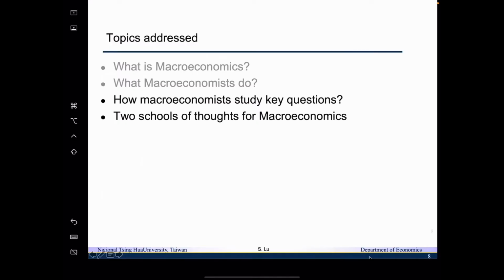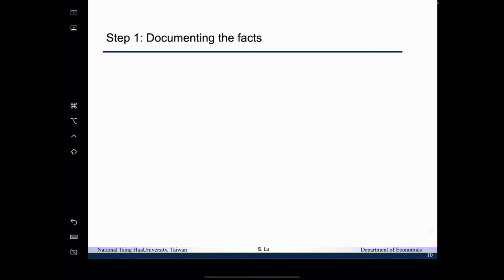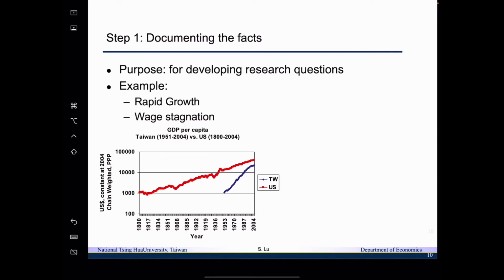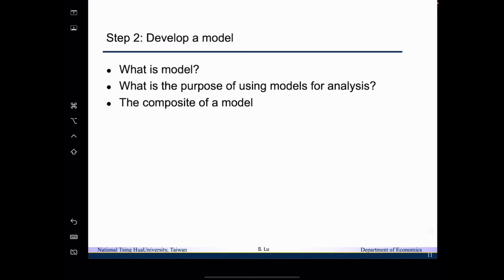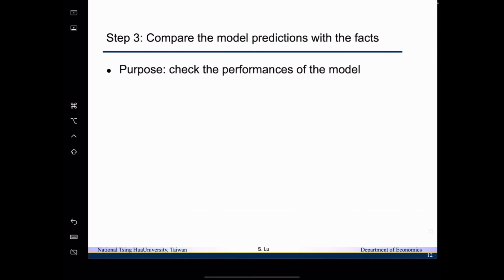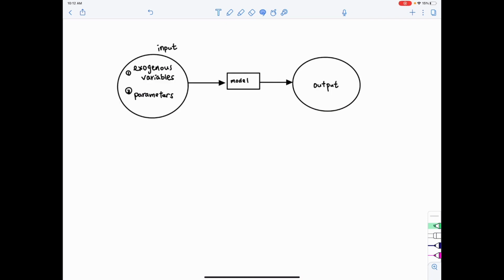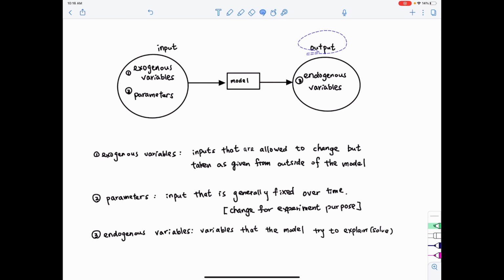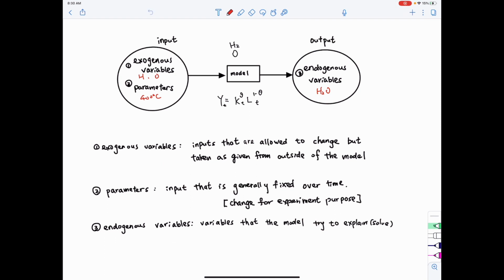Lecture01_Part3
How Macroeconomists do research?